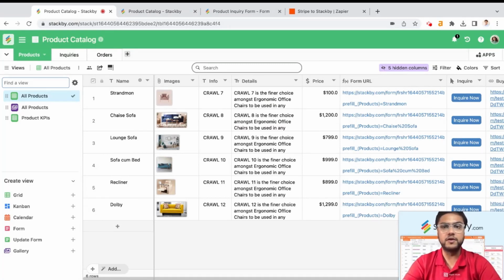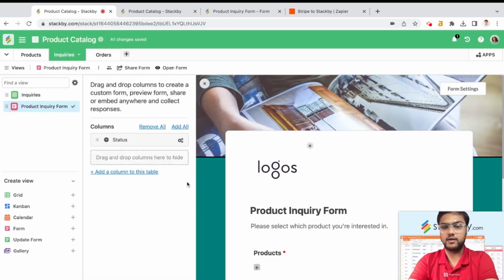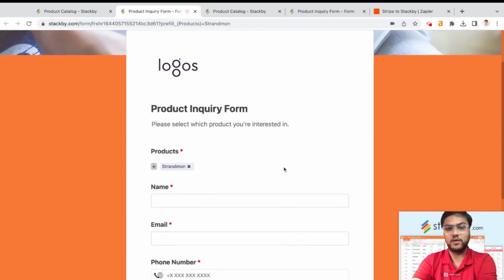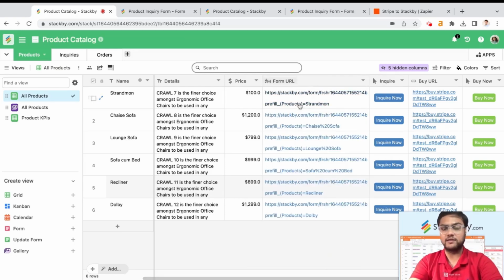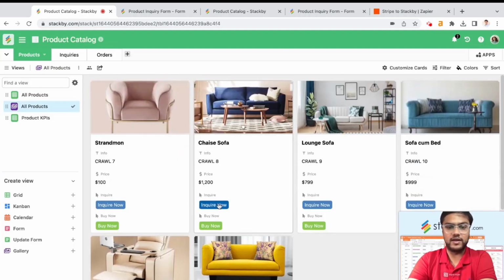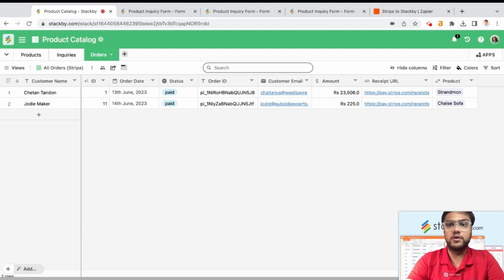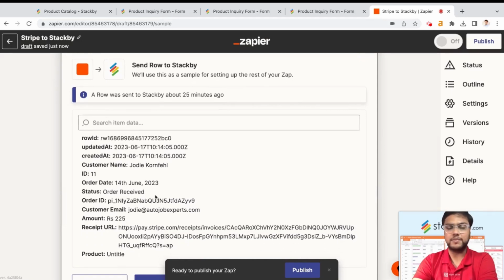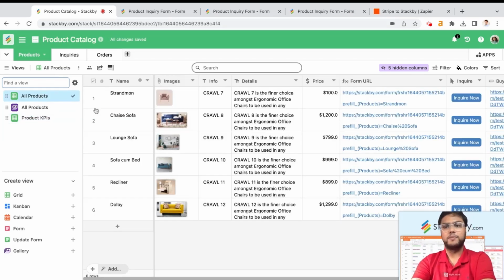Create Product Catalog & Automate Enquiries | Stackby Use-case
Create a custom product or service catalog for your business and automate your lead enquiry process with this tutorial.

If you're running a B2C brand, a web development or marketing agency, a manufacturing firm or even a clothing or furniture firm, you can manage all your products or services in a single place and share the product catalog view links to automate enquiries and bring responses via forms.

In this tutorial you will learn:

1. How to manage all your product or service lists in a table

2. Create custom button to automate enquiries via creating custom enquiry forms

3. Create gallery view to display your catalog and share/embed with anyone.

4. Create custom button to add payment links (via Stripe, Razorpay etc.) and automate order entries in the table.

5. Track your product related KPIs by orders and revenues.

More links 🔗

🚀 Looking for inspiration?
🥁 Engage with us on social